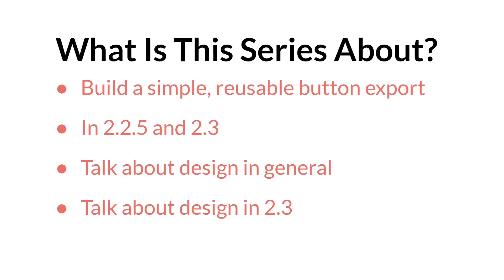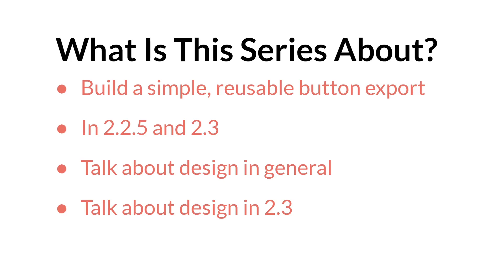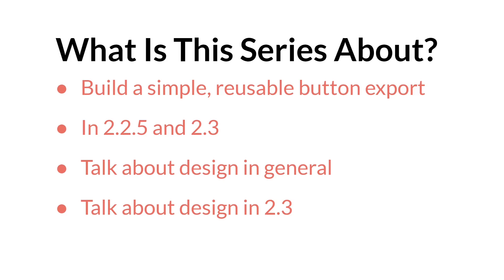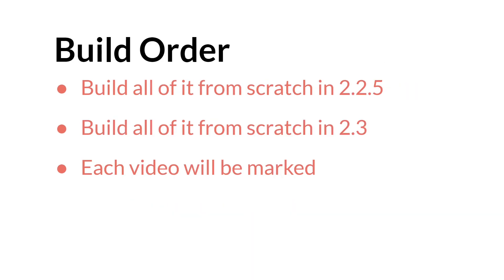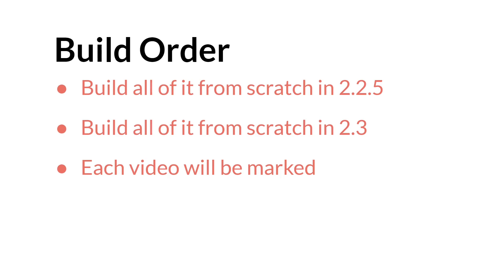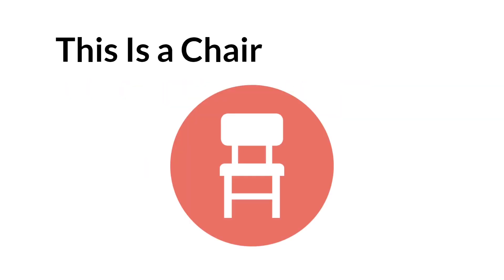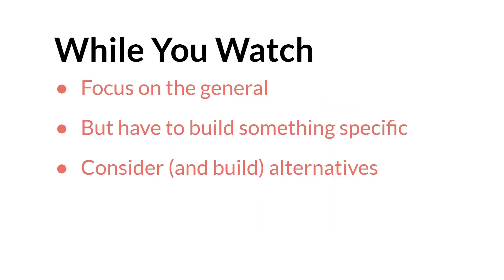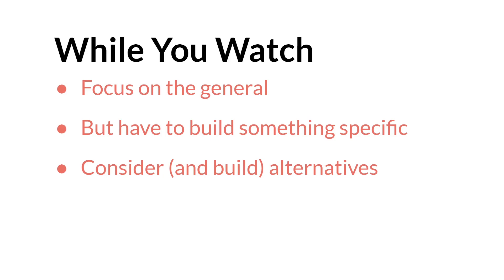Buttons, Design, and GameMaker Studio 2 3 Introduction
Introduction to a new tutorial series on interactive buttons, general design principals, and GameMaker Studio 2.3.